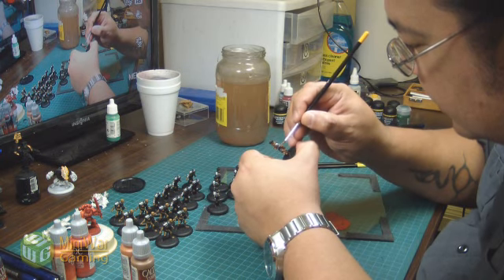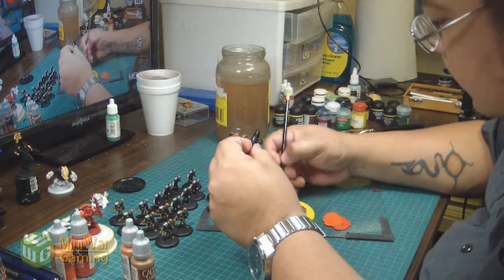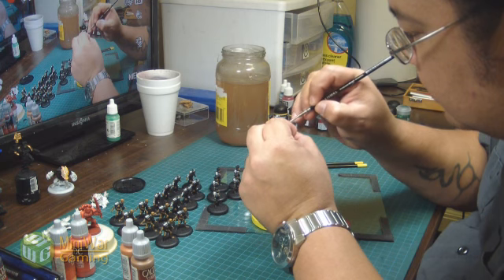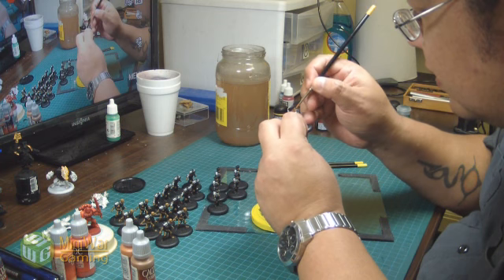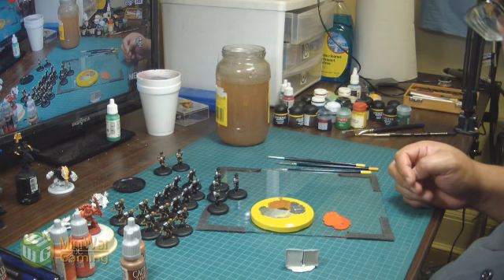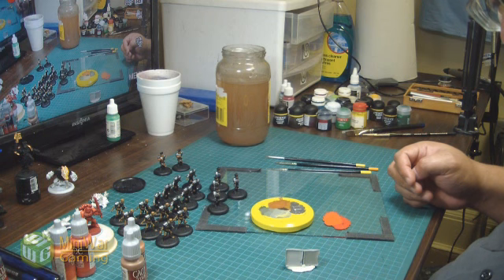On the Desk: Kris' Vlog 8 Part 2/3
The painting and rambling continues.